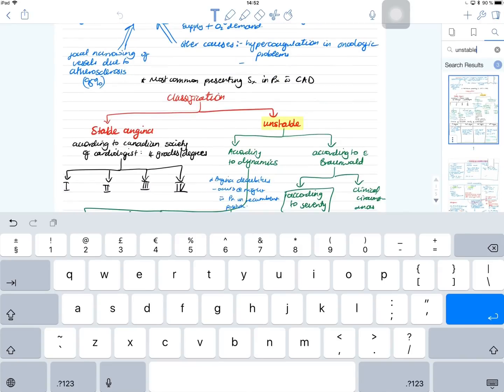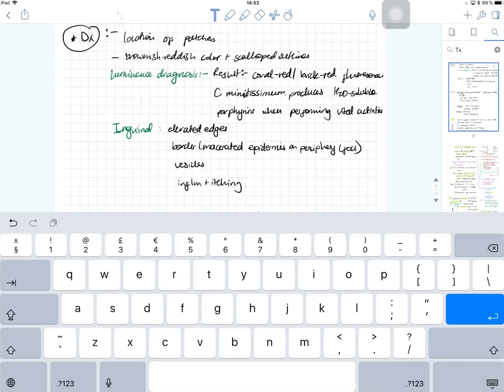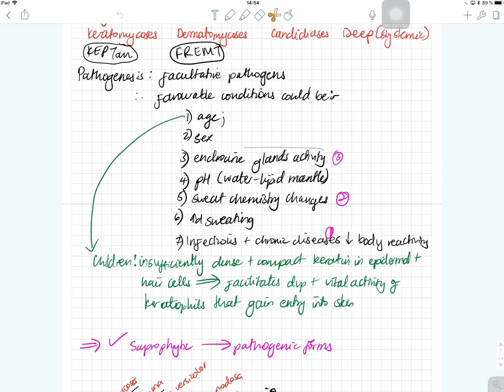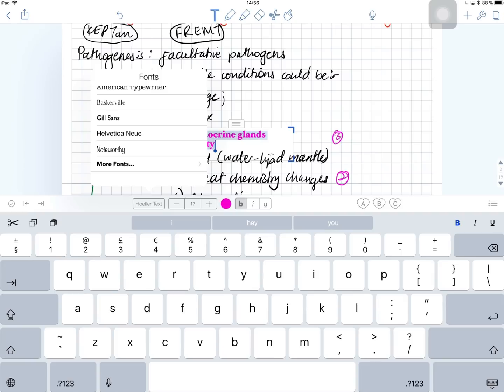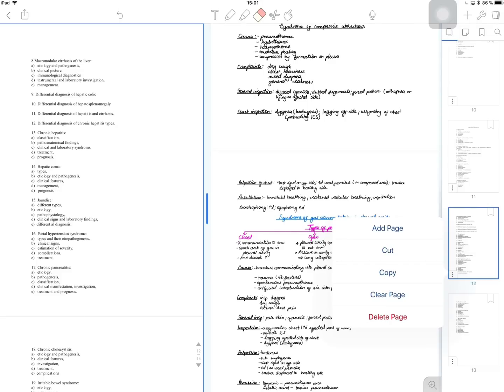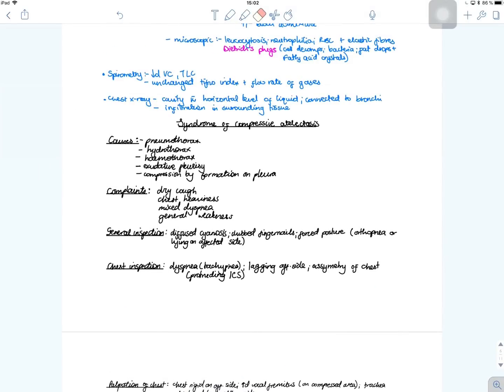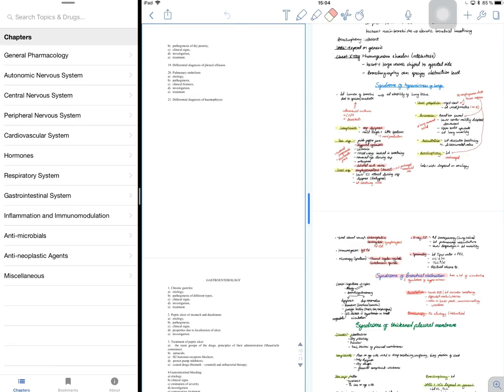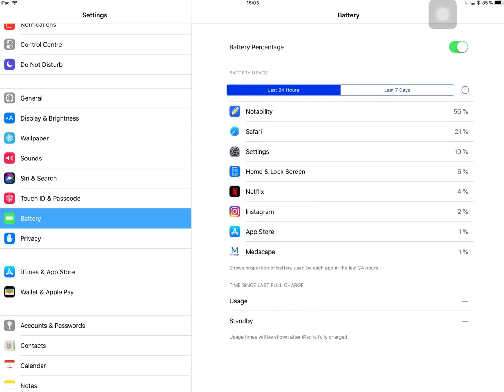Another awesome update from Notability?| Notability 8.0